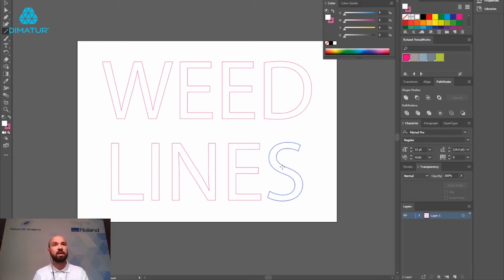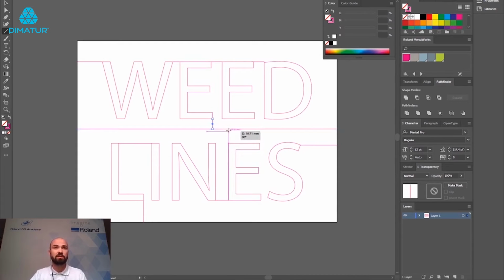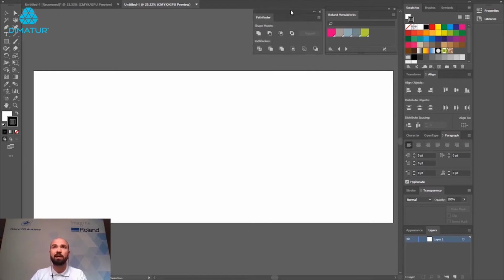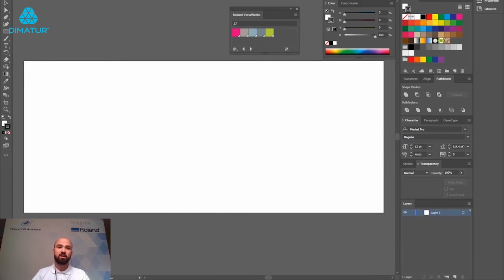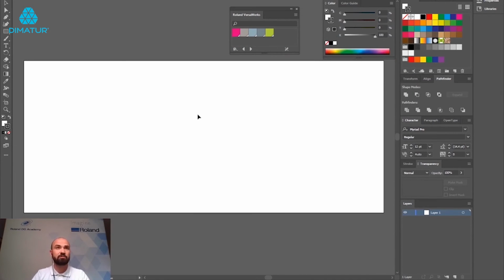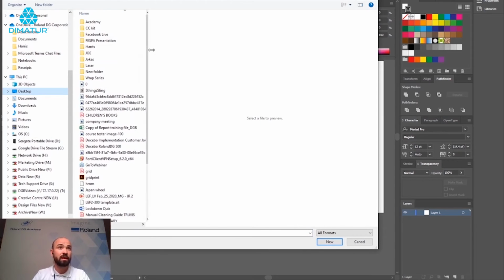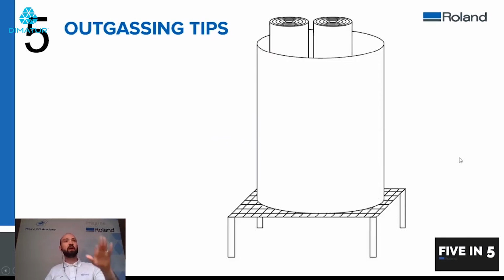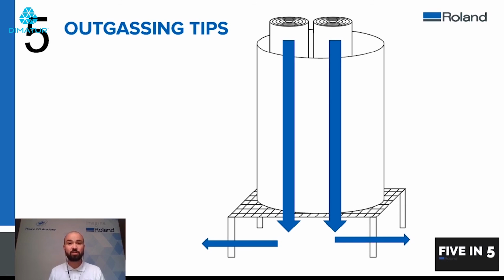Dimatur – Roland Five in 5 – Time Saving Tips For Design & Application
Farto de remover os excessos de película? Cansado de procurar ferramentas no seu programa de design? Joe da Roland Academy, deixa-lhe algumas dicas úteis para economizar seu valioso tempo.